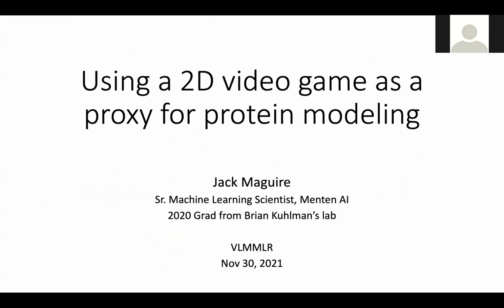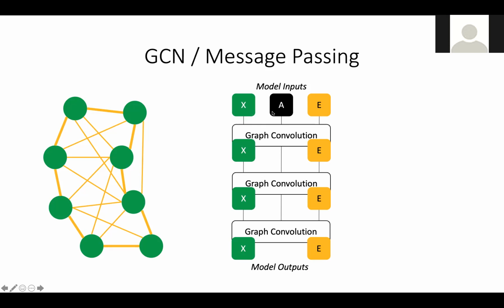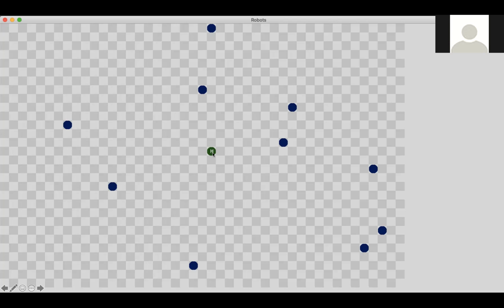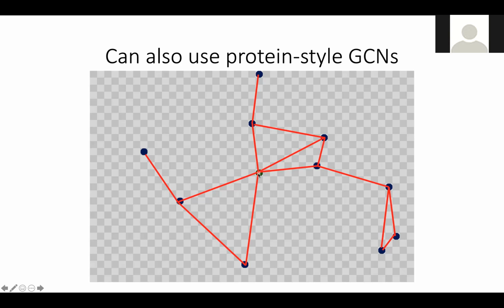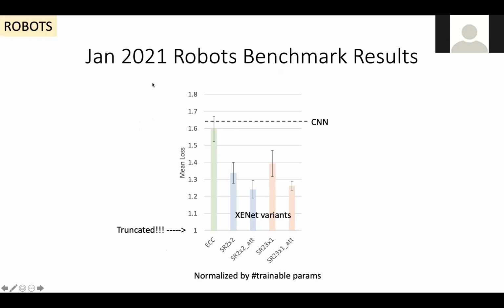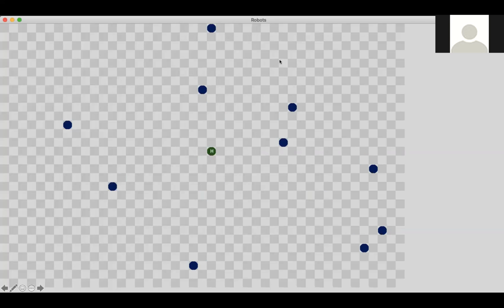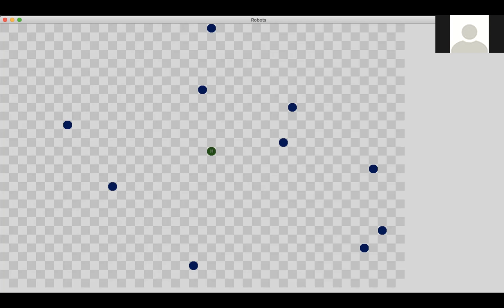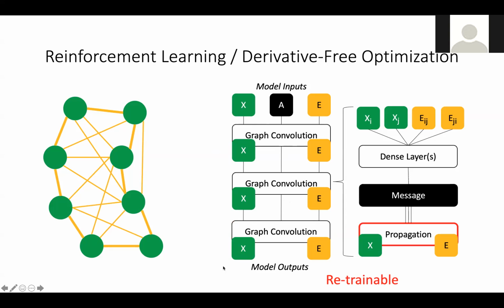Using a 2D video game as a proxy for protein modeling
Rosetta VLMMLR November 2021